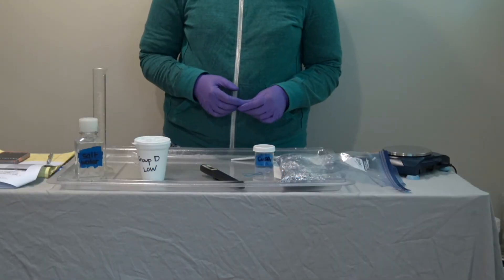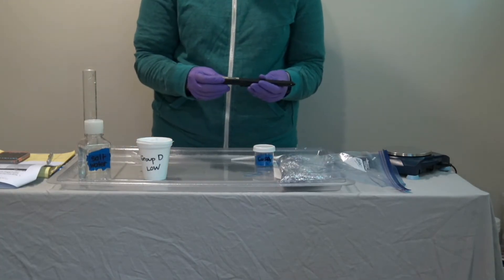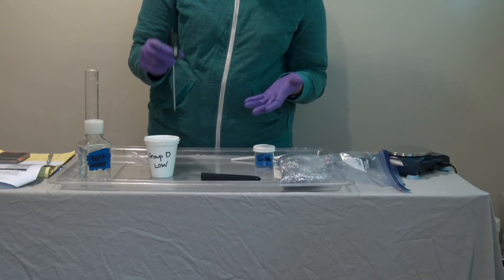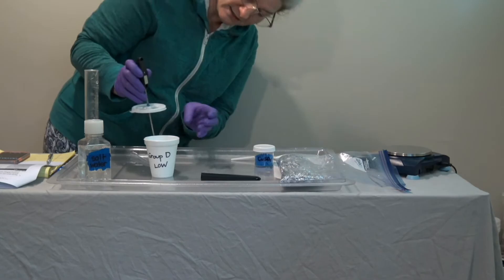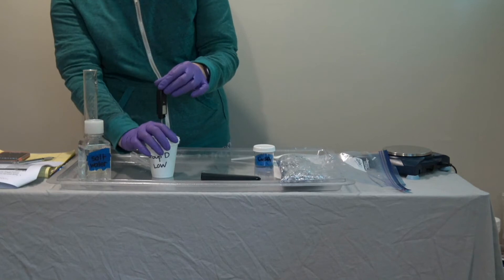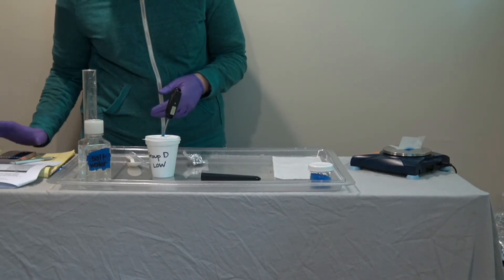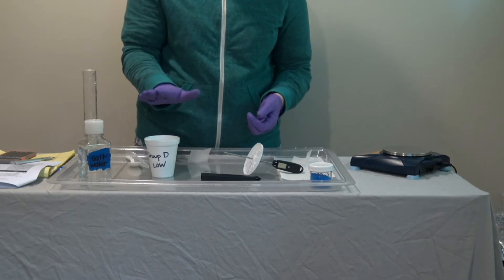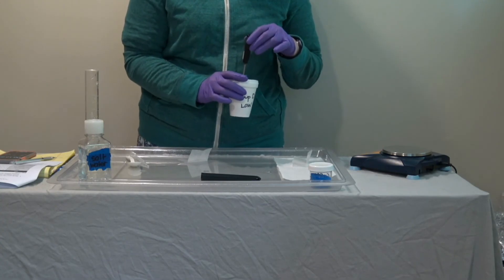7.2 Lesson 3 Temp Change - Root Killer & Aluminum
This teacher-preparation video demonstrates the root killer and aluminum foil experiment. This video is part of the OpenSciEd Middle School Science Curriculum. For more information and to find the entire curriculum,